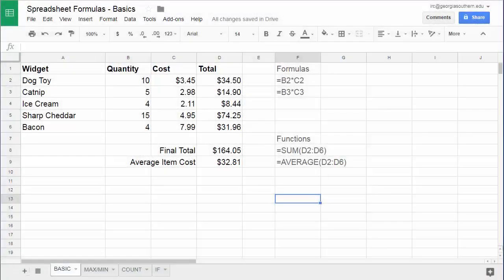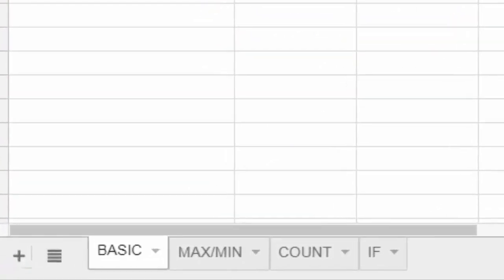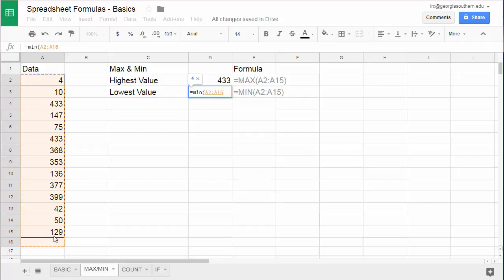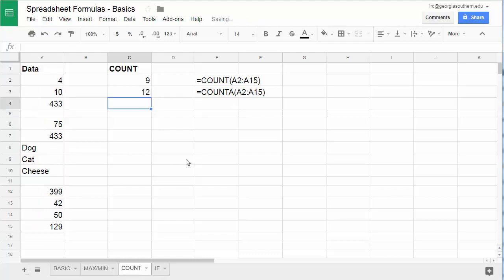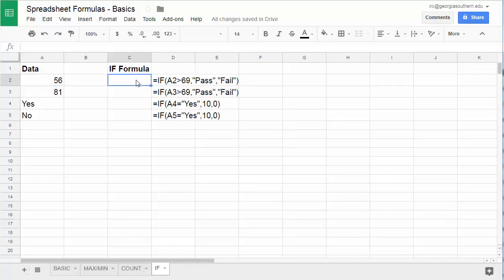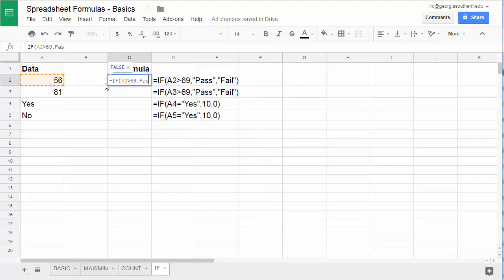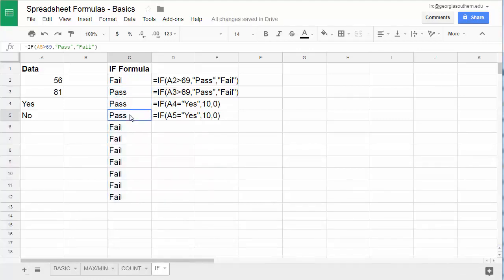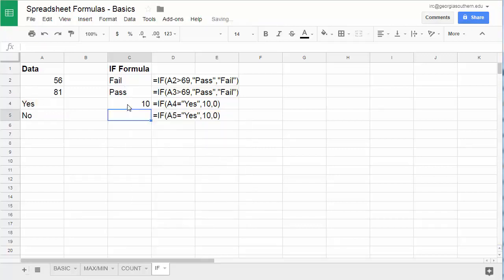Tech Tuesday #35: Spreadsheet Formulas Part II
This week we continue our Spreadsheet lessons with COUNT, MIN/MAX, and IF functions

▼ INFO ▼